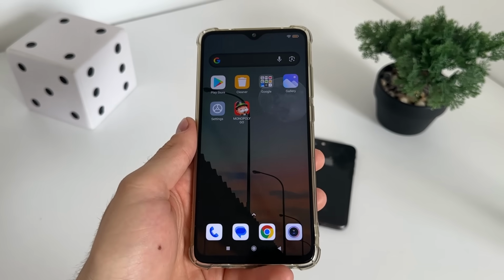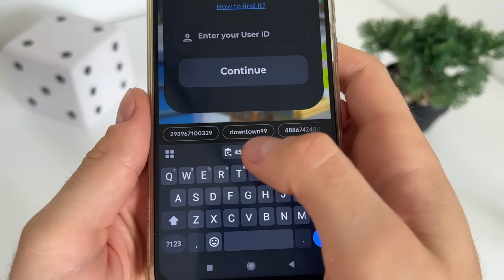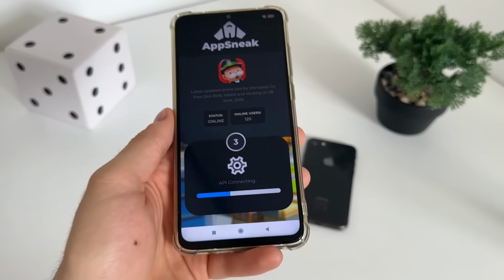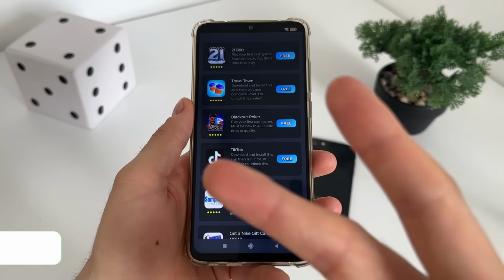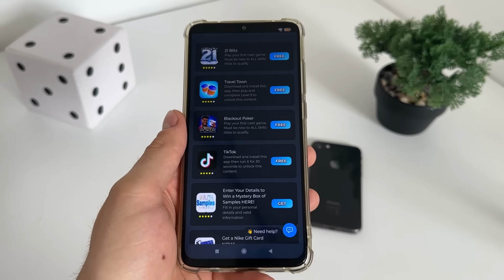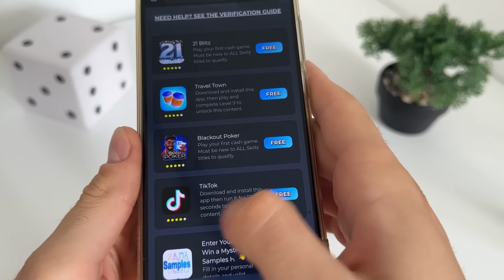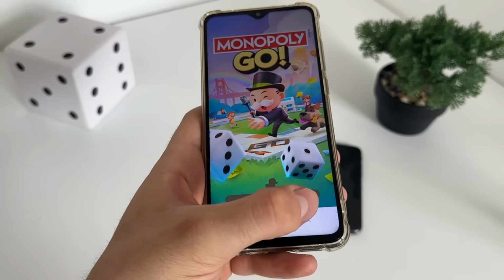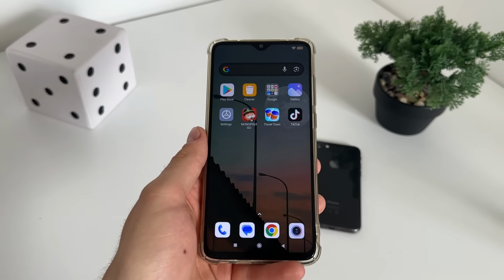Monopoly Go Hack - How To Get FREE Dice in Monopoly Go Using Monopoly Go Free Dice Trick! (TUTORIAL)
monopoly go hack, monopoly go free dice, how to get free dice in monopoly go, monopoly go free dice rolls, monopoly go unlimited dice and monopoly go mod apk are just a few of today's questions and topics that we will review. Stick with me to the end of this review to see how I logged in daily to monopoly go to get monopoly go free dice rewards, 100% legit and organic.

🎲 How to Get Free Dice in Monopoly GO (Daily Login + Legit Tips)

Wondering how to collect free dice rolls in Monopoly GO?
In this review, I explore common questions like:
 - How to get free dice in Monopoly GO?
 - Do daily login rewards actually help?
 - What are some legit ways to earn rewards faster?

I logged in daily and tested available in-game options — no cheats, no mods, just 100% organic methods. Stick around to see what actually works and how you can boost your rewards too!